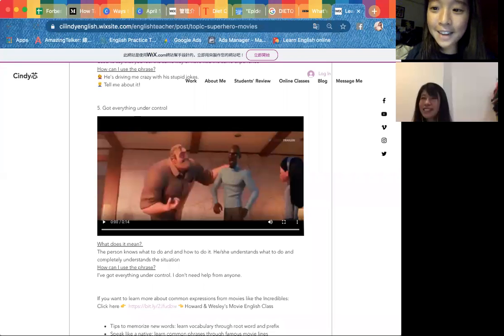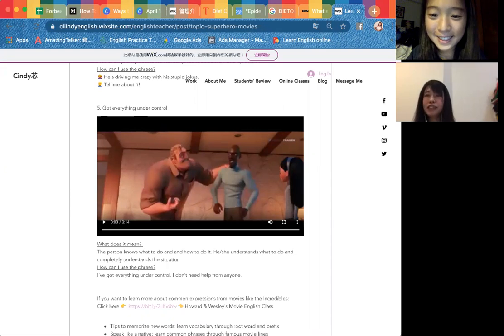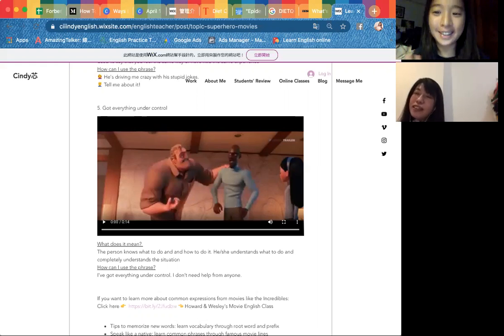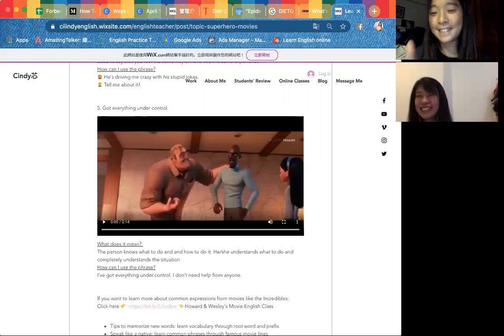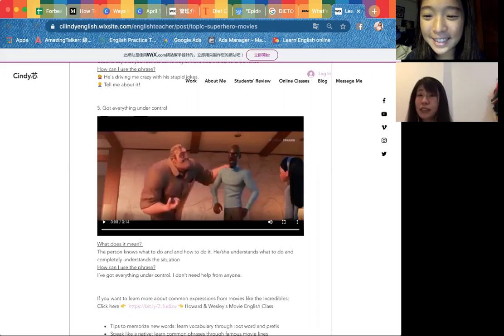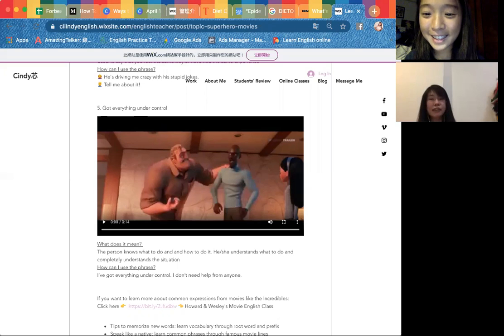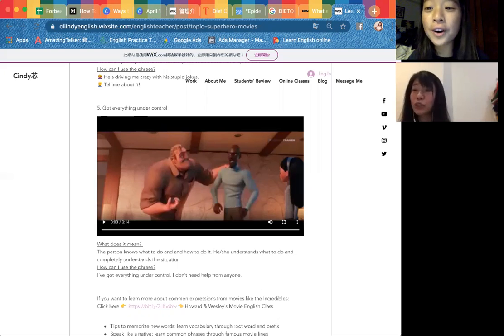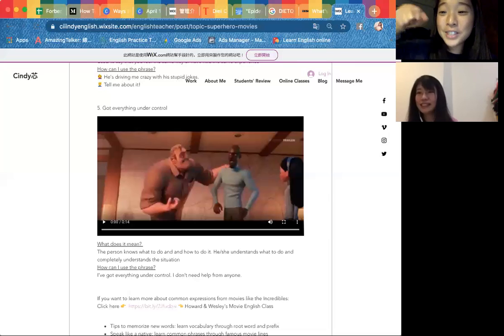Got everything under control | English Idiom | Teacher Cindy's English Lesson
🌈1-on-1 English Speaking Class (Topic: Popular Idioms | Speak like a Native)
🌏Cindy芯老師一對一英文口說課 (題目: 英文慣用語 | 流行英文)
 ⭐️全英語引導式教學 | 學習用英文思考⭐️

Do you know this idiom? Make your own sentence in the comments below!
🔸Got everything under control

I teach you to think in English and have fun along the way! Come join me!